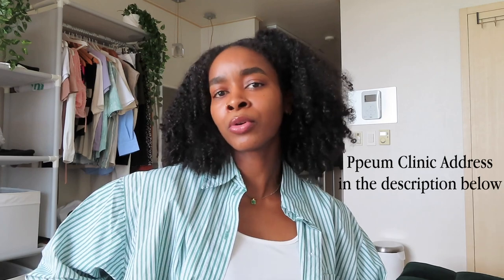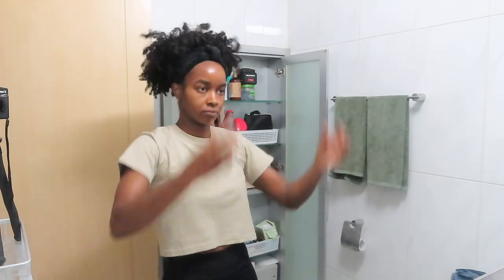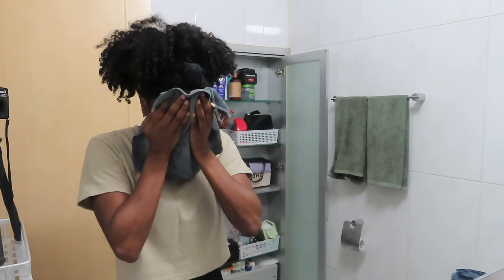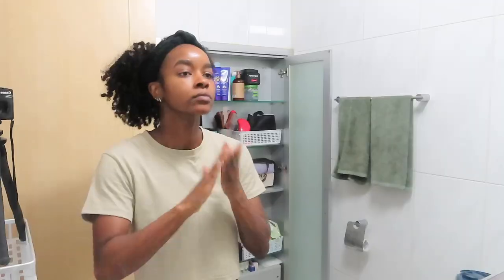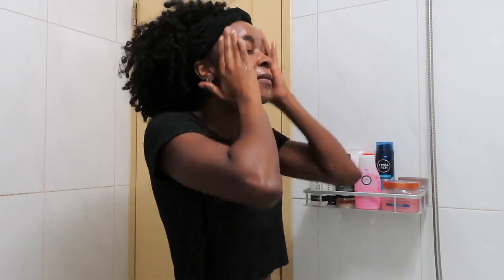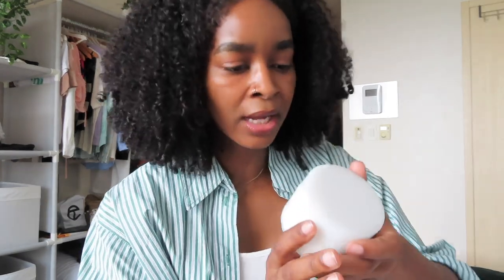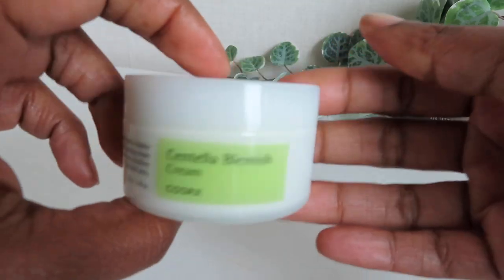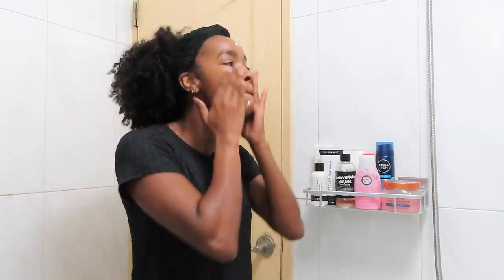I FINALLY HEALED MY SKIN 🙌🏾 | My Korean Skincare Routine, Skin Clinic Experience, and Tips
Hey Honey ! Getting my skin on the right page has always been importsnt to me. Today, I’ll tell you about what I did to improve my skin and what products I recommend. Smooches !!!

Ppeum Clinic Address:
140 Yanghwa-ro, Mapo-gu, Seoul (162-4 Donggyo-dong)
서울특별시 마포구 양화로 140(동교동 162-4) 남강빌딩 3층 쁨클리닉
1 mins walk from Hongik Univ. Station Exit 9

I Do Not Own The Other Music Used In This Video

☀ Copyright Music Information